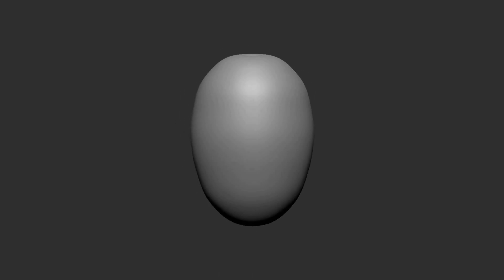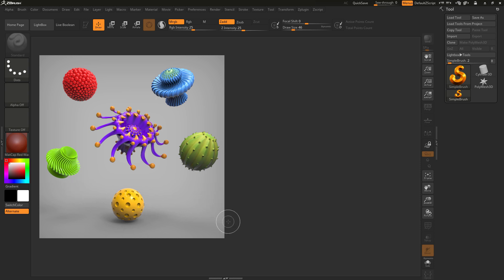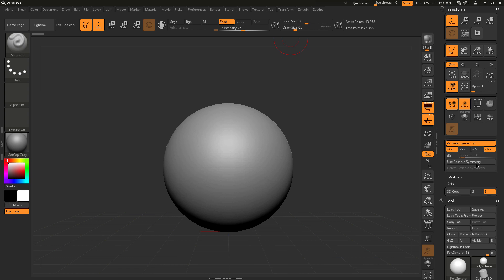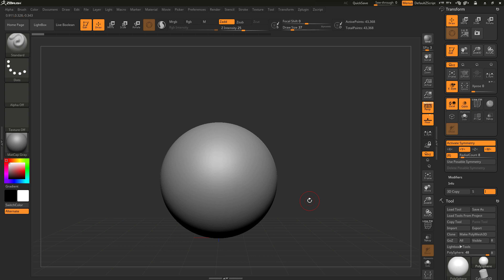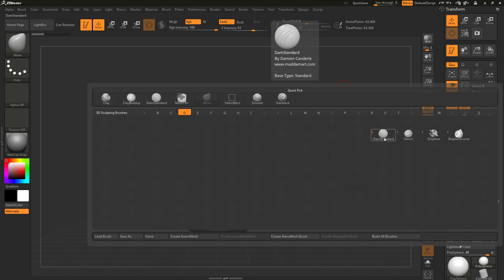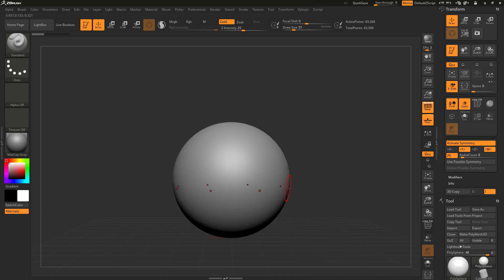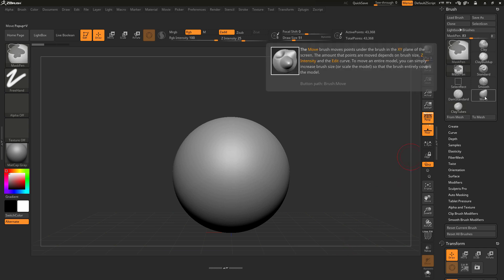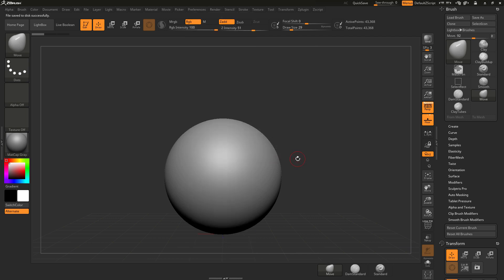Radial Symmetry Sculpting Part 1 - Introduction & Project Setup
This video walks through setting up a DynaMesh project, selecting brushes that will be used for designing throughout this series, and creating a simple custom UI for quick & easy brush selection